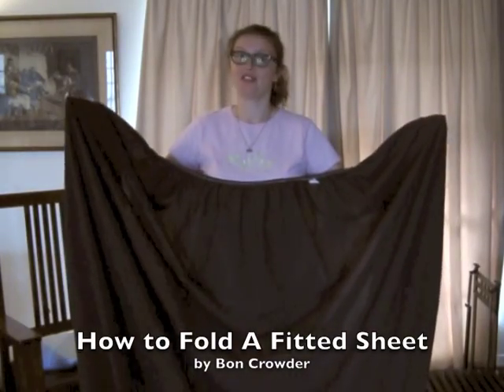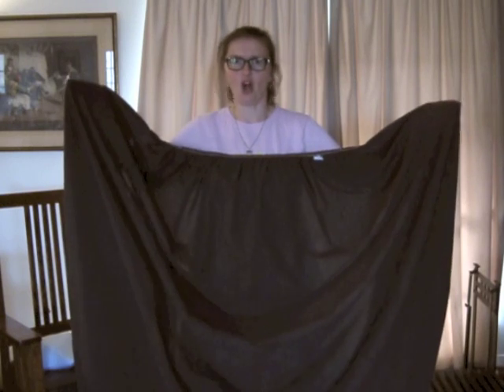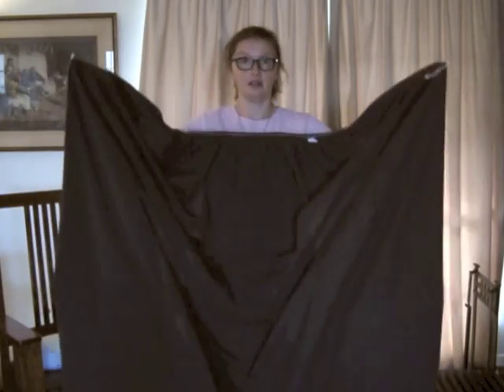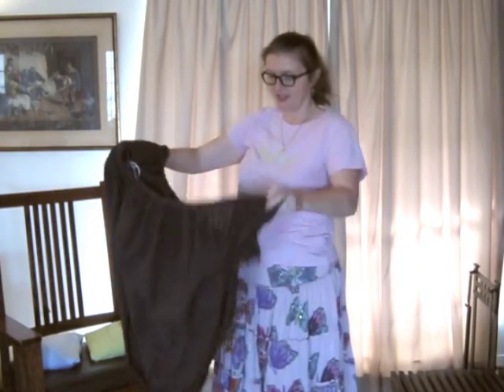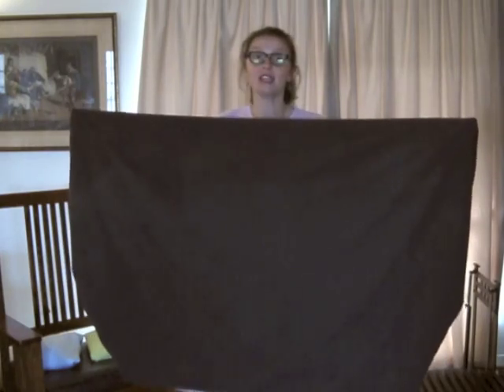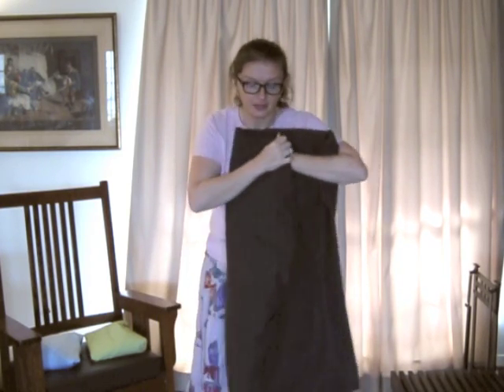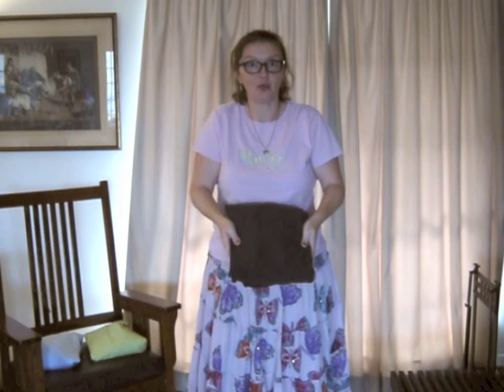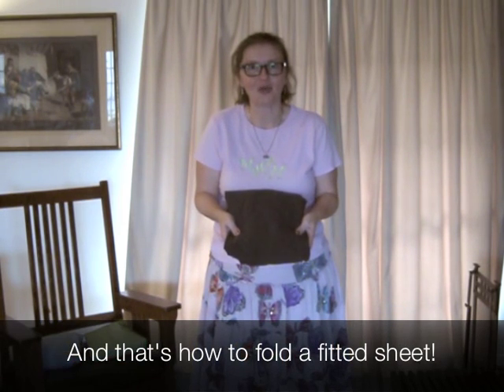How to Fold a Fitted Sheet (and a little math behind it!)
Look for the full geometry video about this soon!